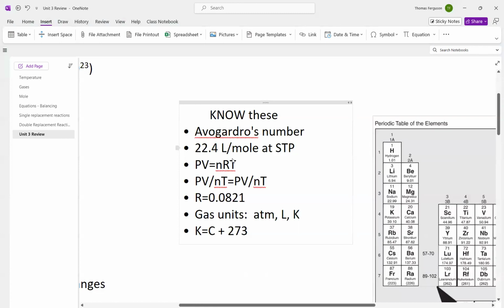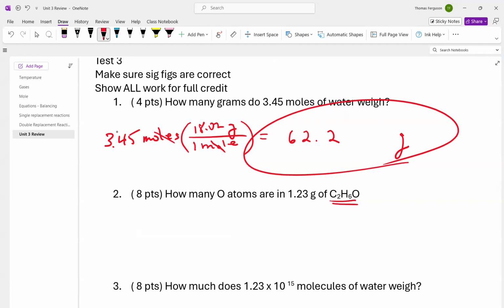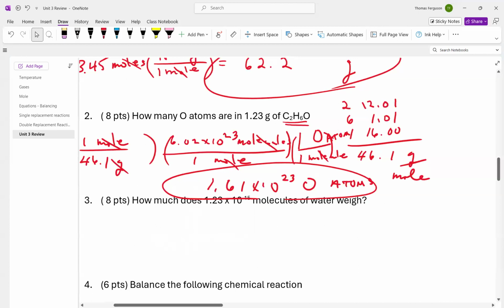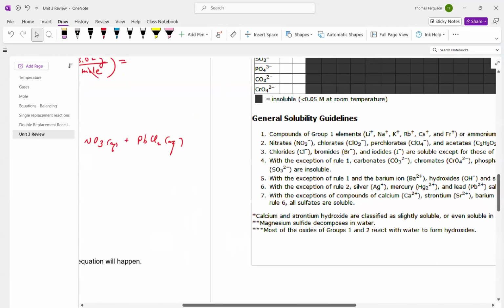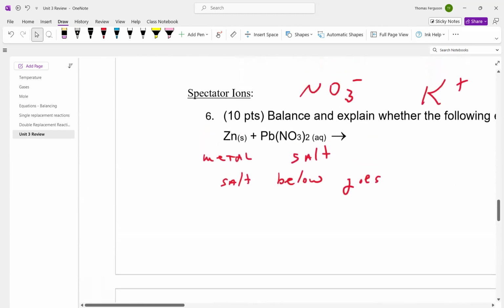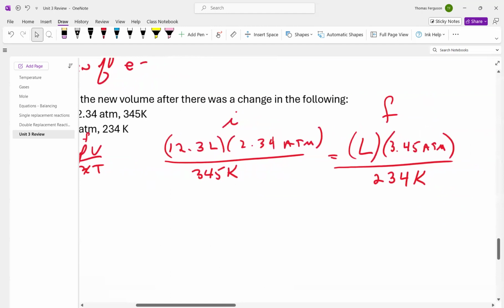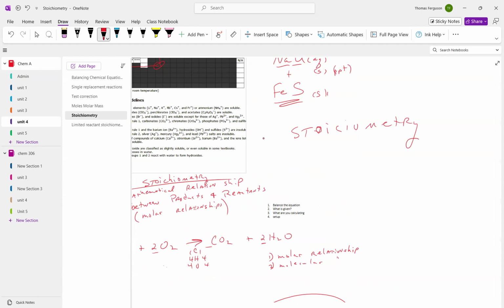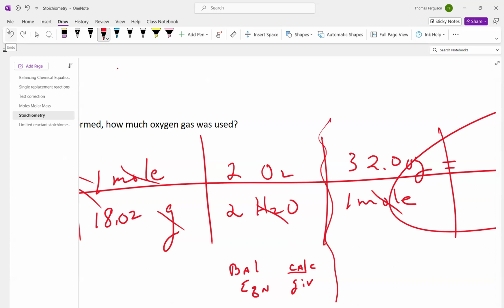Video unit 3 review 7 15 2024